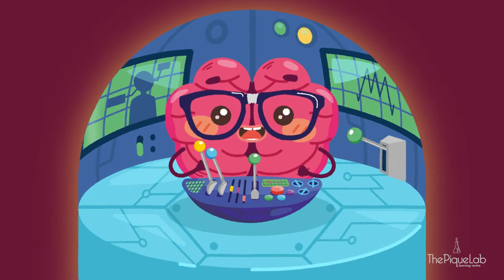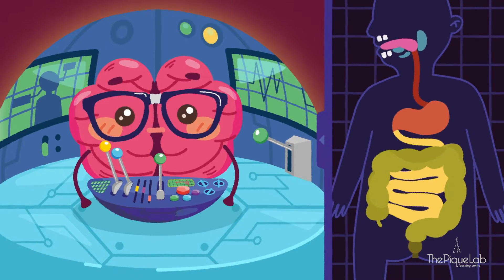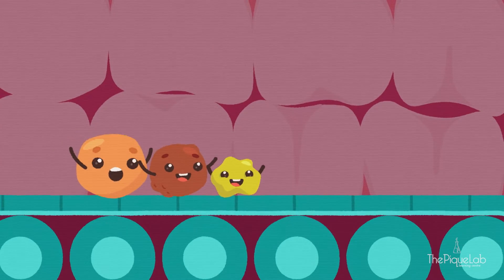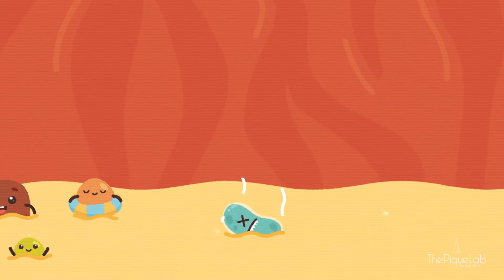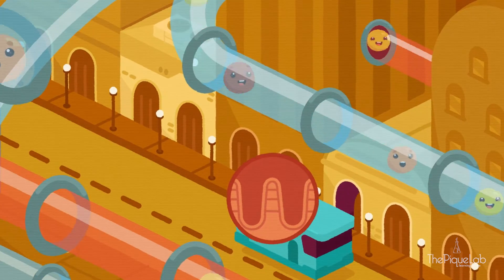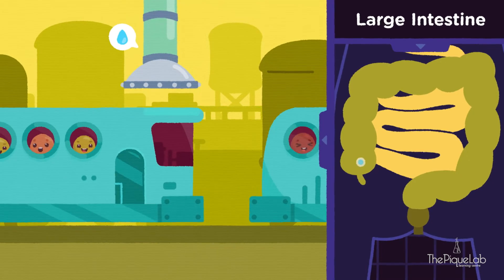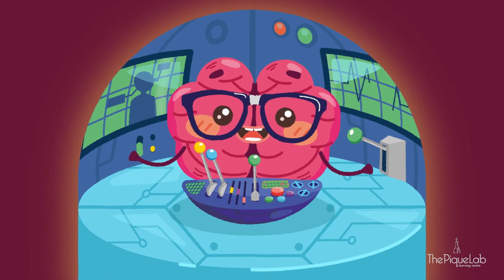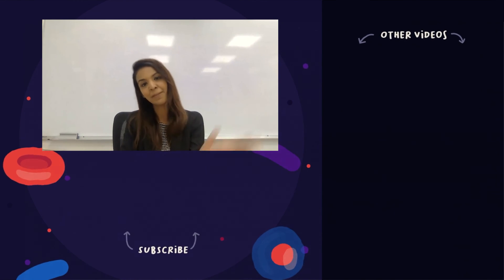The Digestive System Organs And How It Works | Primary School Science Animation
Have you ever wondered how the yummy meal you had gets digested by your body?

Join the Brain as she brings us step-by-step through the journey that our food takes to be converted into energy.

Learn all about the parts of the digestive system, their functions, and more; made simple for primary schoolers to understand better!

Understand the following Science concepts:

- The roles of the organs in the digestive system
- How food is converted into energy
- How food passes through the mouth, gullet, stomach, large intestine, small intestine, rectum, and anus
- Terms such as chewing, saliva, enzymes, the tongue, stomach muscles, digestive juices, digestion and absorption, villi, and bowel movement

... All while having fun going through a microscopic body system metropolis!

Hosted by: Ms Joanna Nazarene, PSLE Science Specialist, The Pique Lab